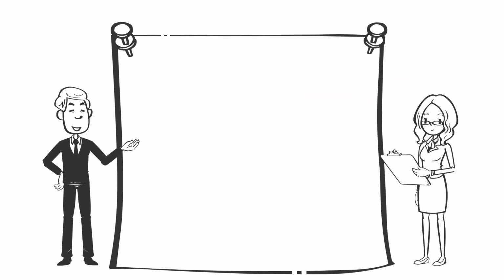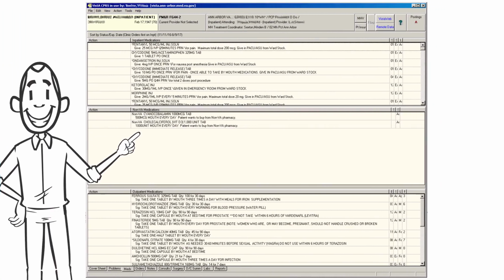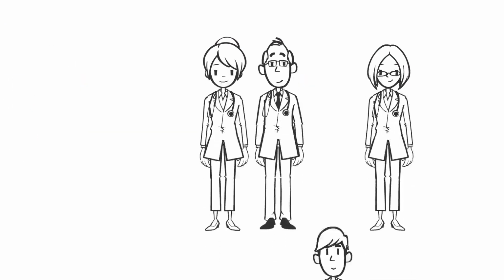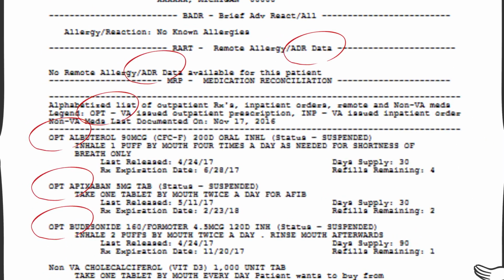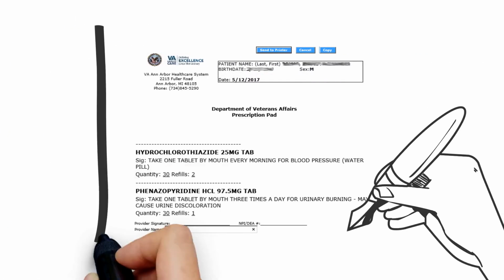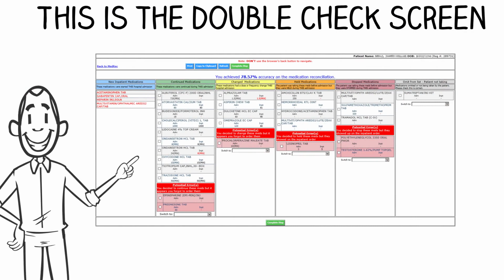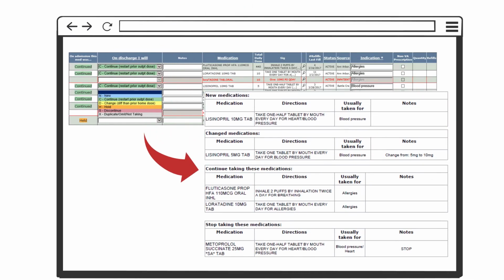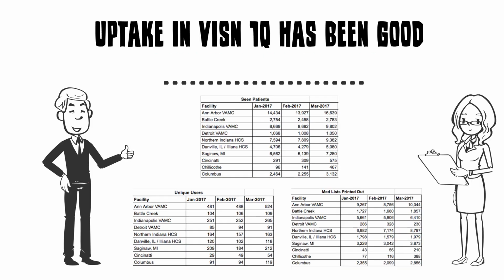Medication Reconciliation Tool Overview